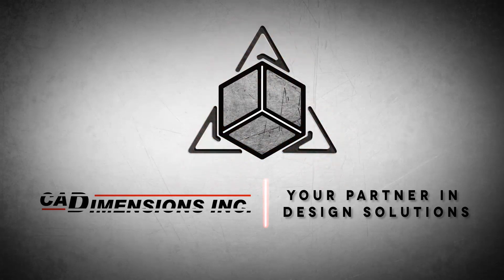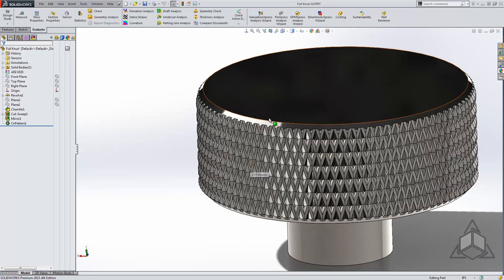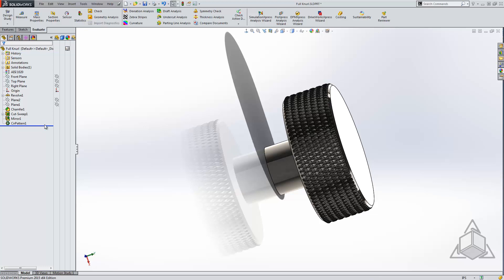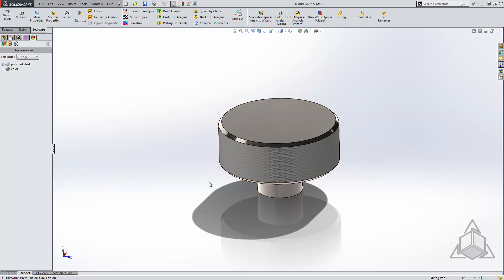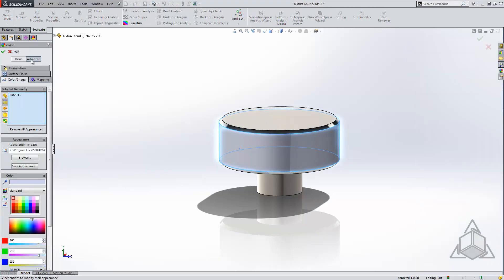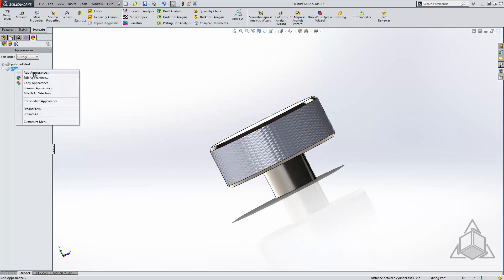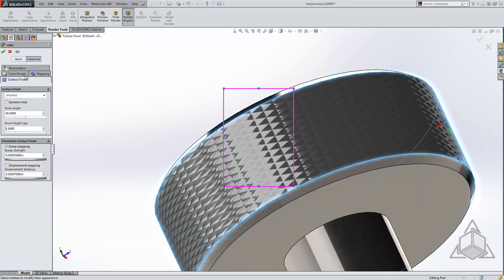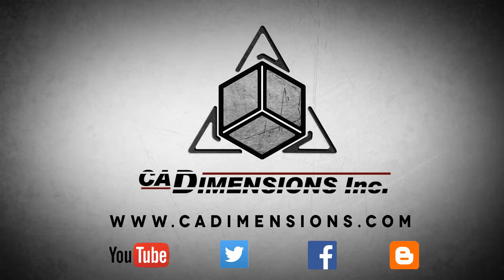Tech Tip - Knurling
During this Tech Tip, we are going to be talking about Knurling. Knurling is a texture typically applied to round parts in SOLIDWORKS for added grip. Watch this short video to learn more.